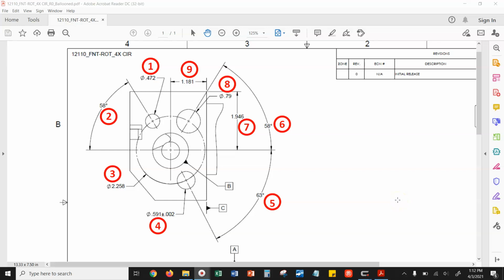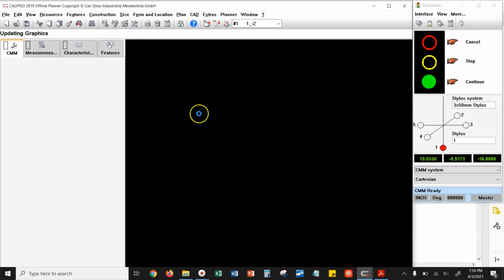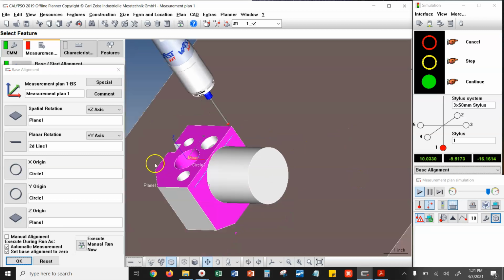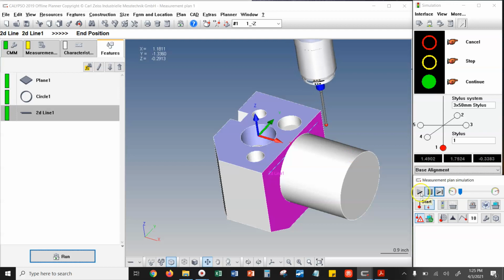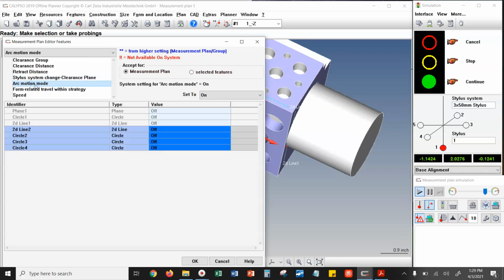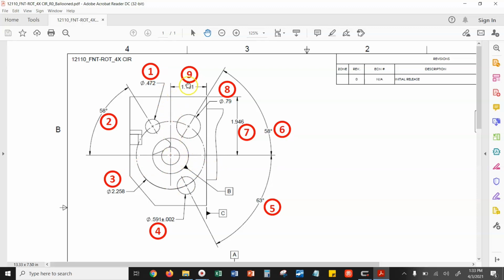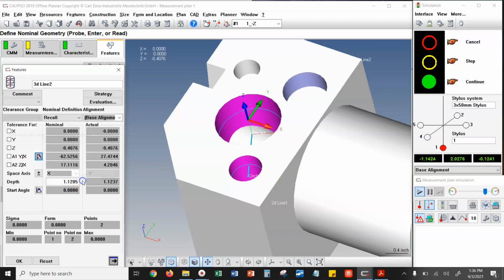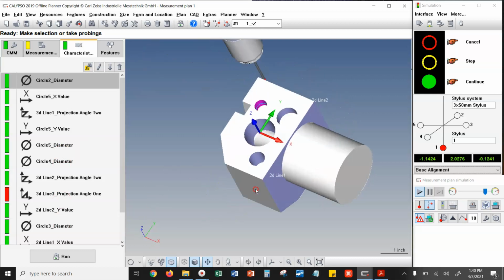MET-121 FNT ROT 4X CIR (21s)